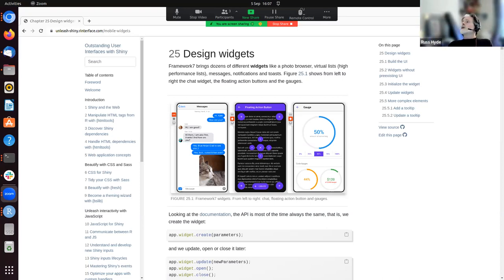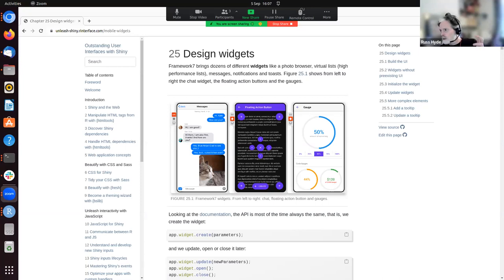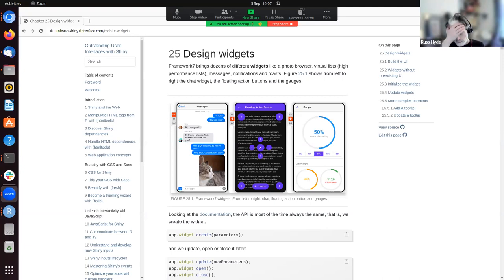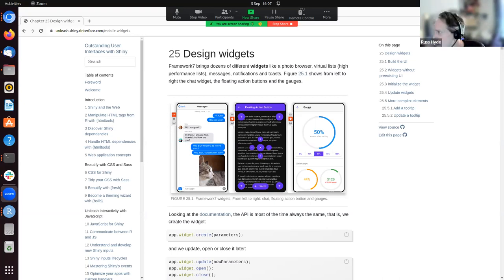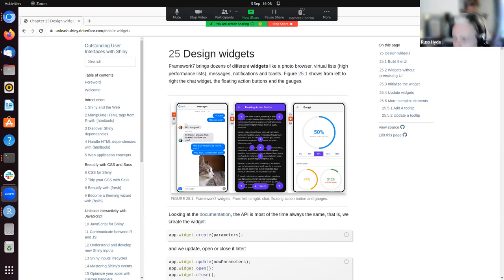ShinyUI: Design widgets (shinyui01 25)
Russ Hyde leads a discussion of Chapter 25 ("Design widgets") from Outstanding User Interfaces with Shiny by David Granjon on 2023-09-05, with the R4DS ShinyUI Book Club, Cohort 1.